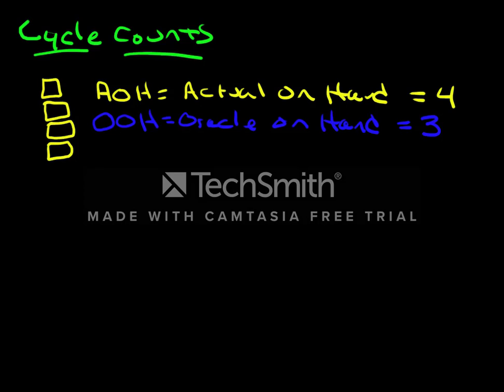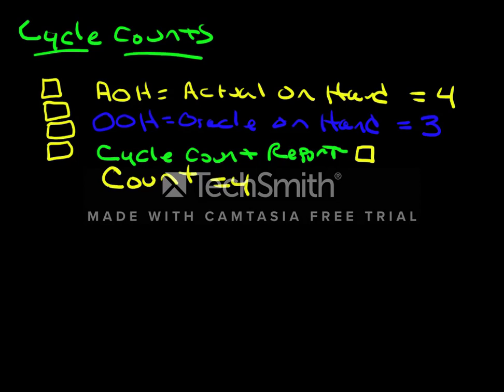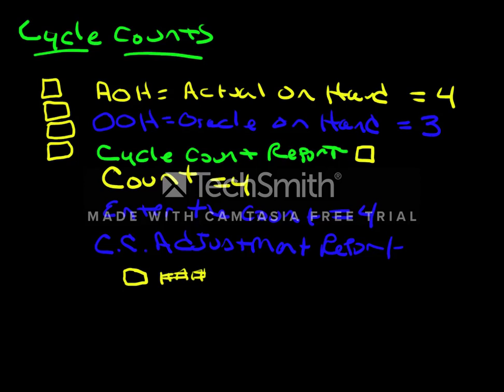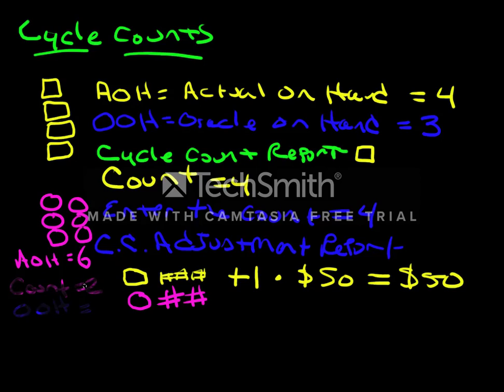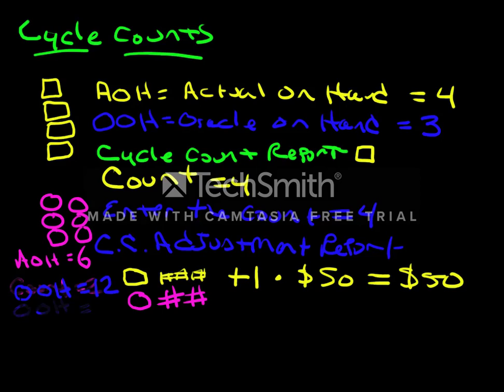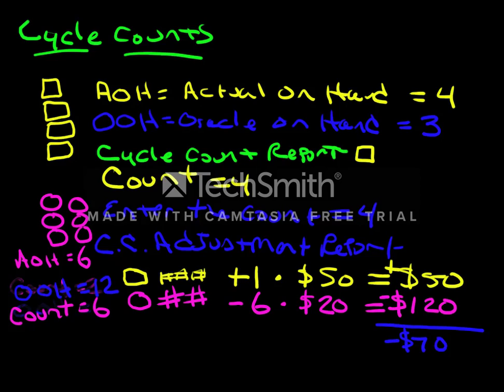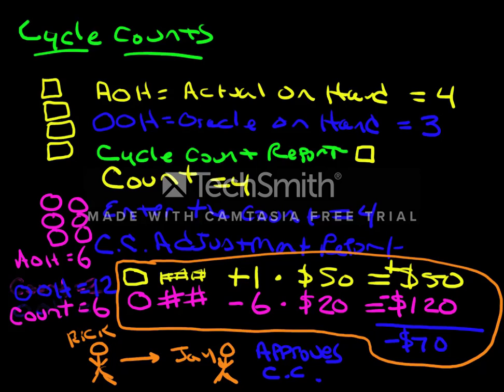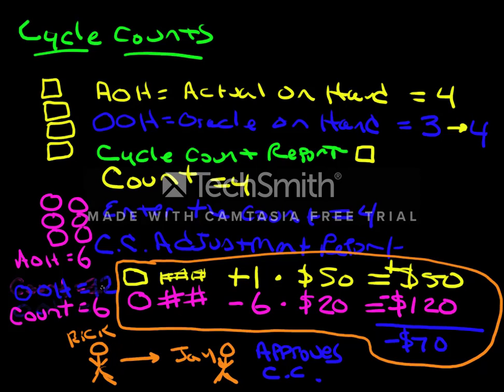Cycle Count 02